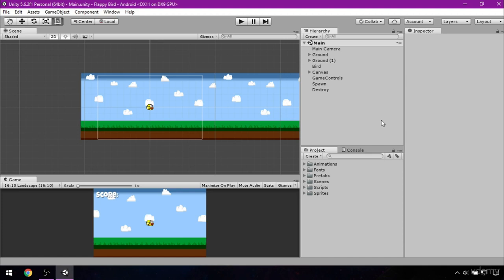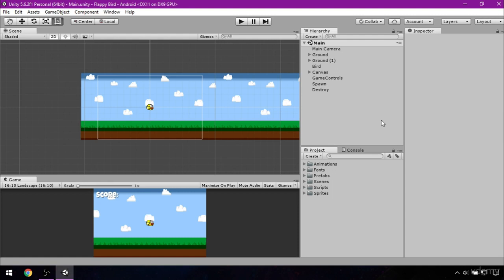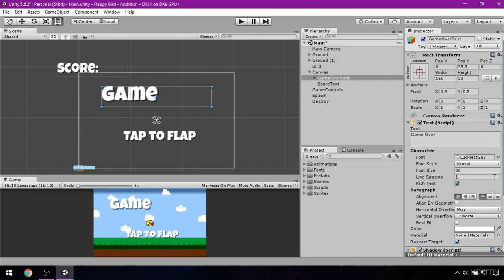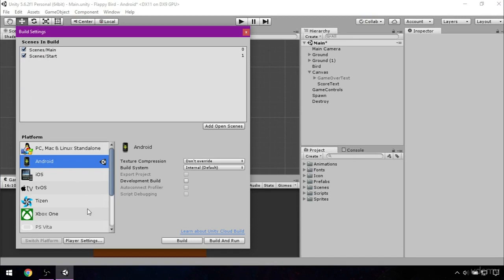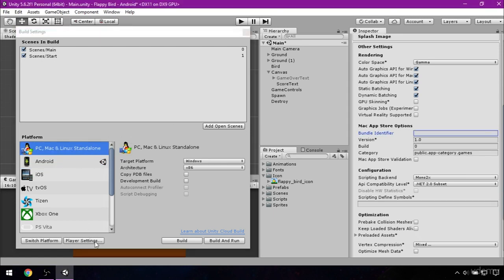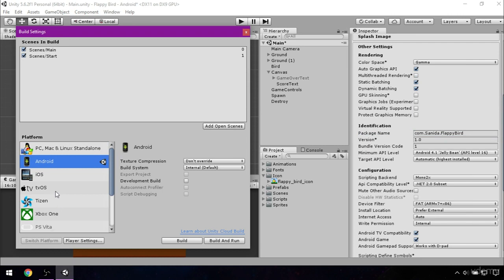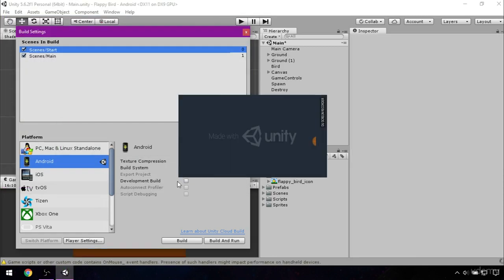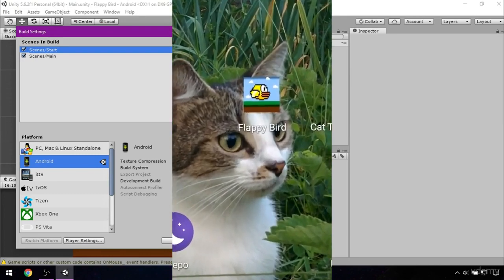Running the game on an Android 🎯 | Unity Game Development 🎮 Part-53